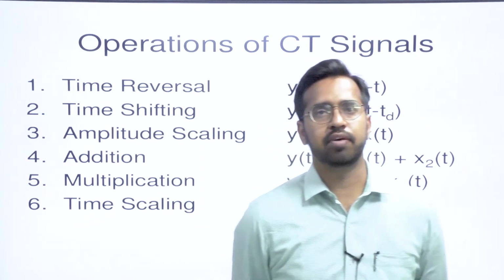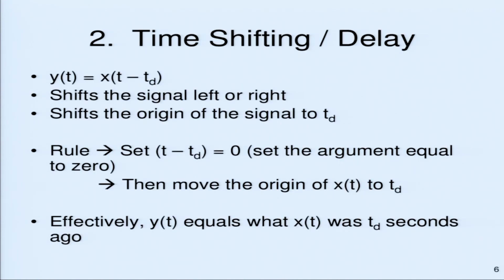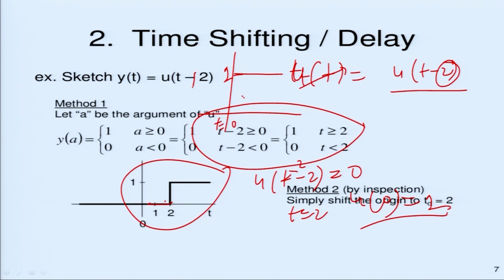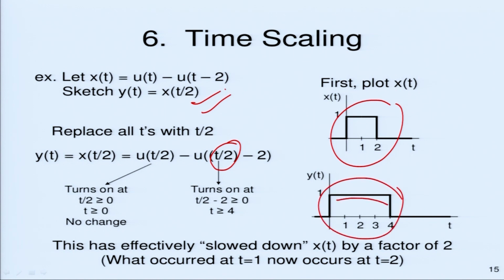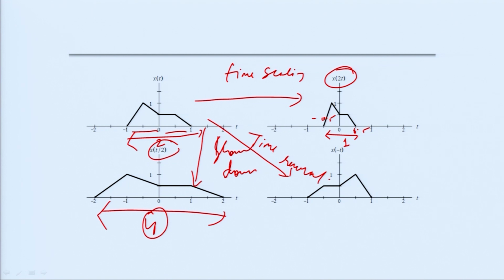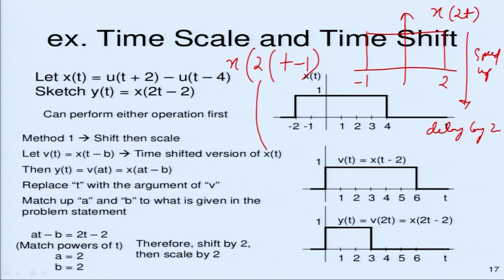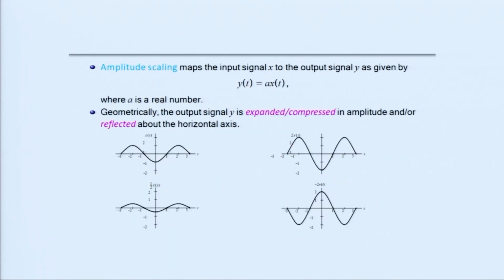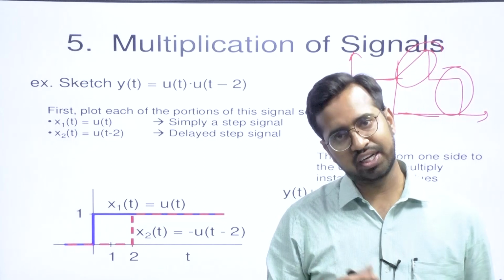Basic Signal Operations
Subject : EE
Course :  Basic Signals & Systems